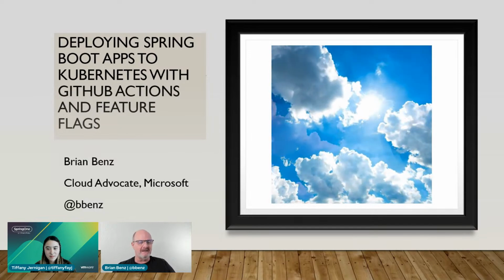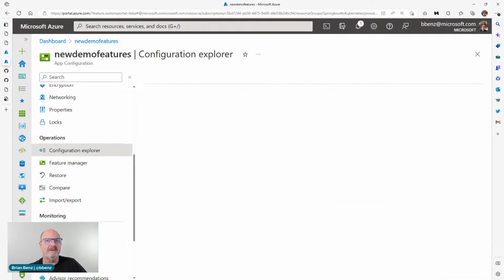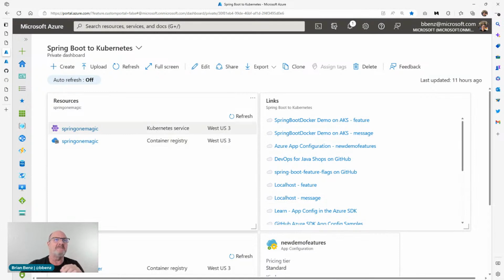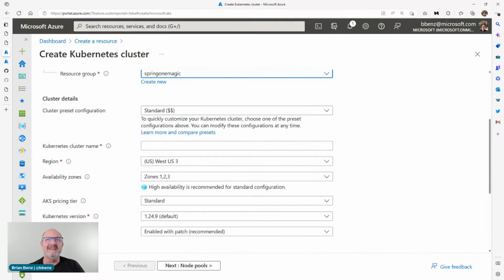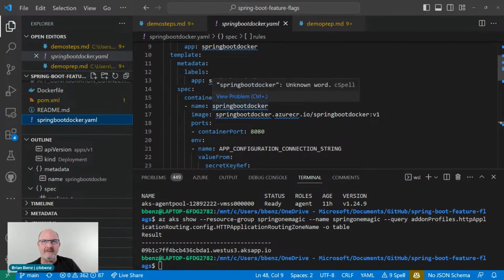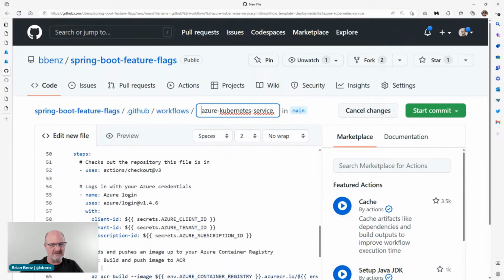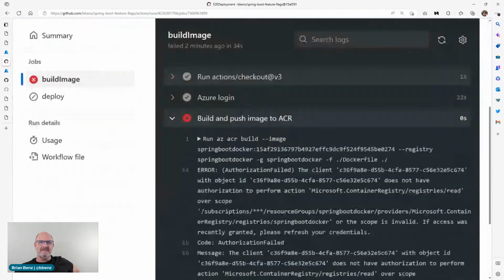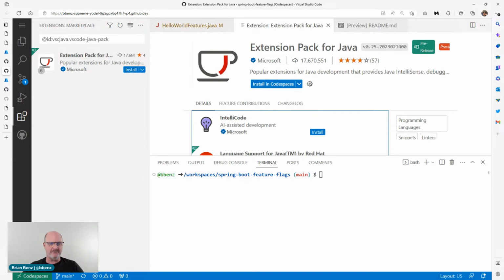Deploying Spring Boot Apps to Kubernetes with GitHub Actions and Feature Flags w/ Brian Benz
Developer teams are constantly under pressure to deliver new features and functionality without impacting core applications. In this session, we’ll show how to add new application features reliably and securely to Spring Boot applications without changing the core application or impacting core business activity.  Highlights will include employing feature flags, AB testing, and blue-green deployments using GitHub actions and GitHub repos, plus powerful cloud services based on serverless technologies, and managed container orchestration using Kubernetes.